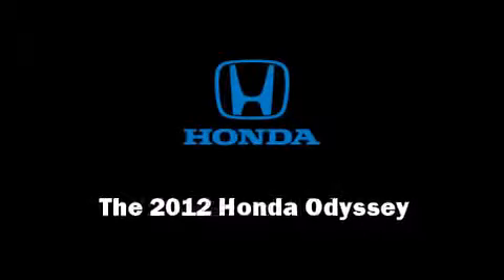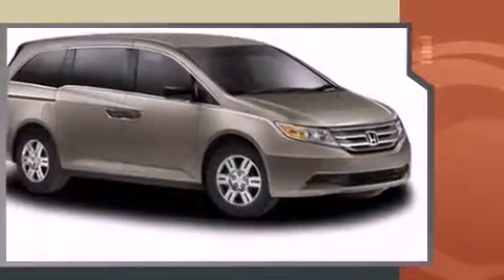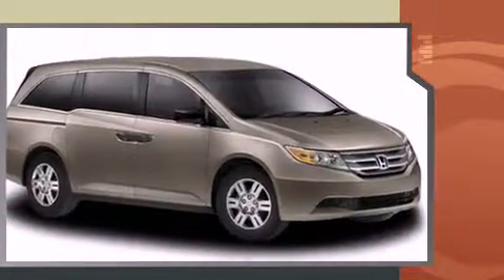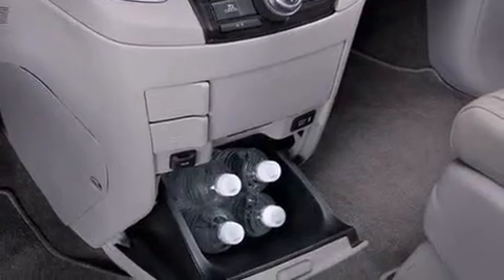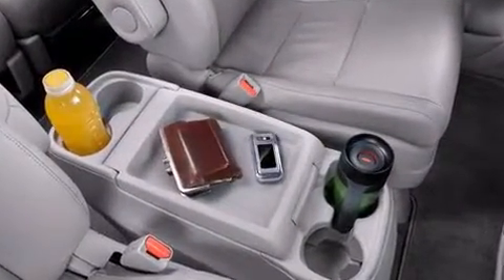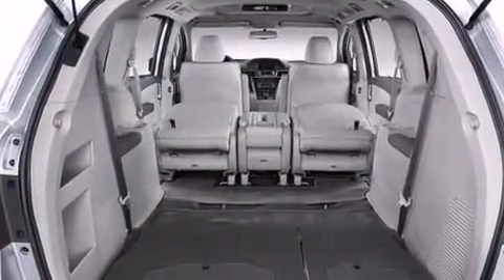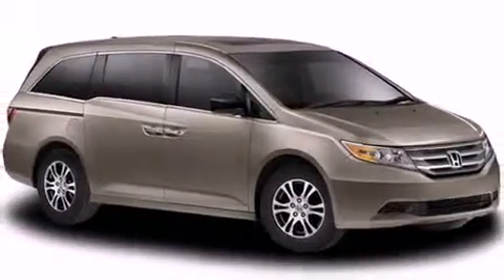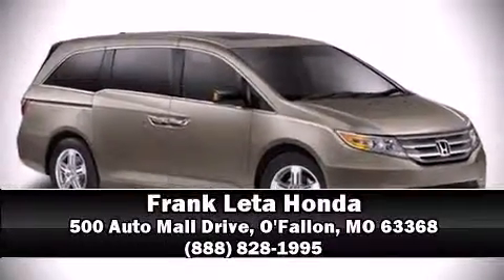2012 Honda Odyssey EX-L in O'Fallon, MO 63368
Introducing the 2012 Honda Odyssey. This 8 passenger van stands out among competitors in its class! Smooth gearshifts are achieved thanks to the refined 6 cylinder engine, providing a spirited, yet composed ride and drive. Honda infused the interior with top shelf amenities, such as: power trunk closing assist, heated seats, front and rear air conditioning, telescoping steering wheel, power moon roof, a power rear cargo door, and leather upholstery. Storage solutions are integrated throughout the interior, demonstrating thoughtful attention to detail Enjoy your favorite music via the stereo system, which includes a CD player with MP3 capability, and 7 speakers, providing excellent sound throughout the cabin. Honda ensures the safety and security of its passengers with equipment such as: dual front impact airbags, front SIDE impact airbags, traction control, brake assist, anti-whiplash front head restraints, ignition disabling, and 4 wheel disc brakes with ABS. With electronic stability control supplementing mechanical systems, you'll maintain precise command of the roadway. We'd also be happy to help you arrange financing for your vehicle. Stop by our dealership or give us a call for more information.